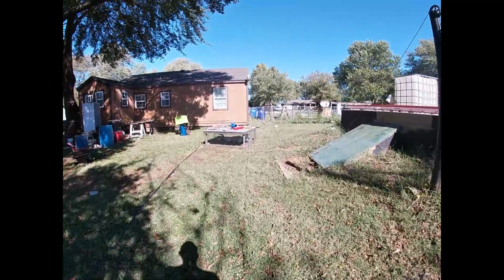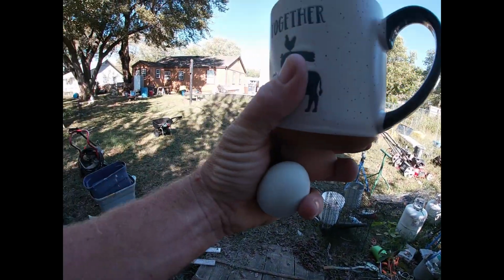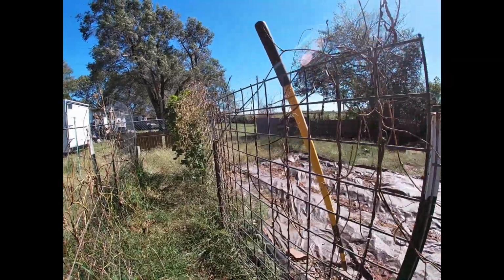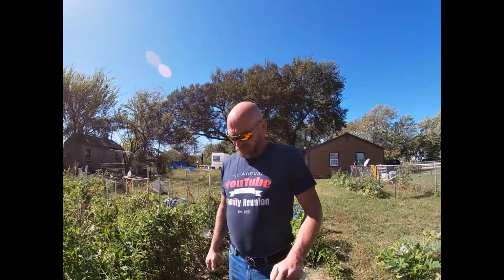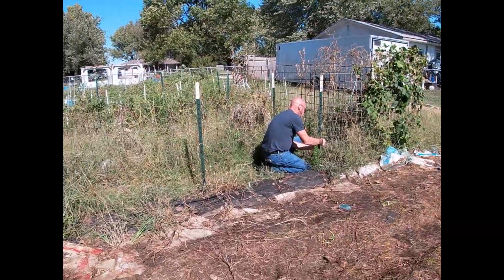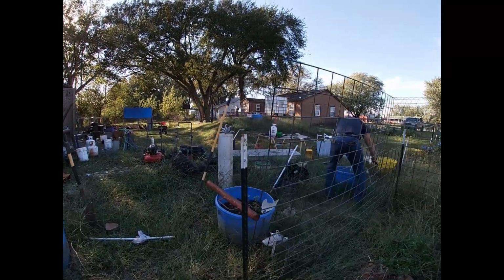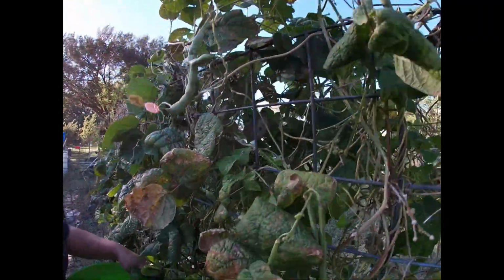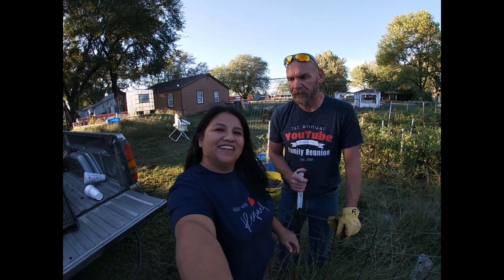What's New On The Homestead / More Miniature Baby Elephants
We got the call about some more feeder pigs and as our other pigs are nearing their locker date, we got some more to keep on track on our quest for self sufficiency. The miniature baby elephants will also help with our permaculture gardening methods.

And don't forget to check out these awesome channels that were mentioned in the video!!